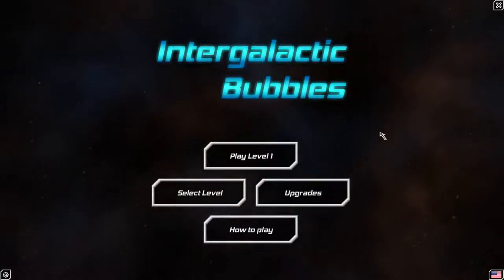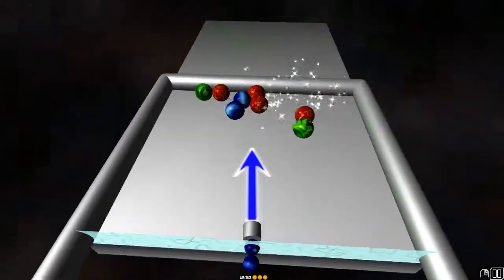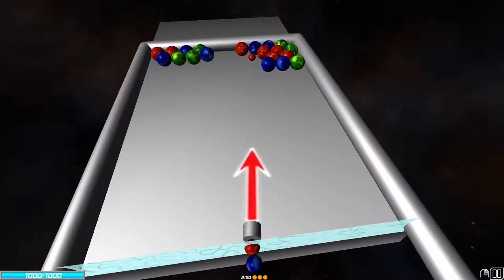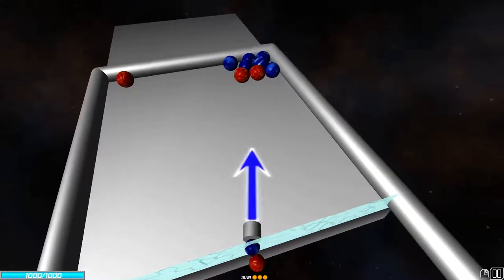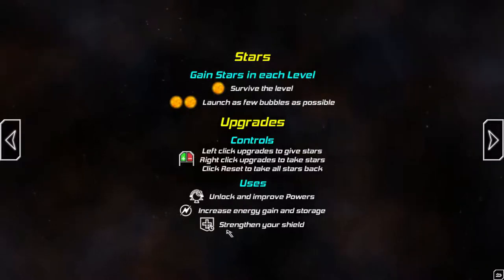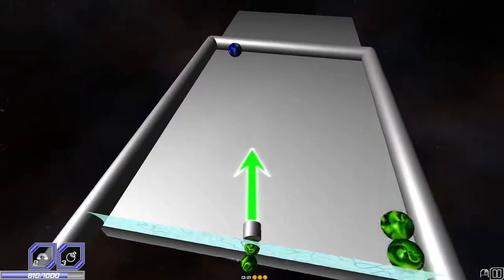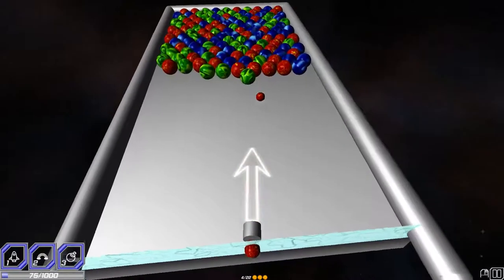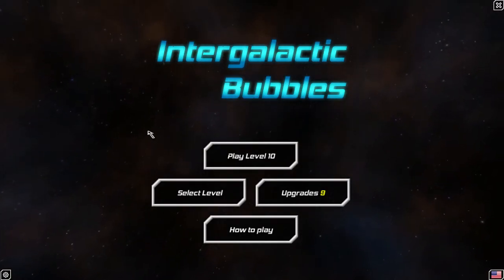Intergalactic Bubbles Gameplay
Intergalactic Bubbles advances the classic match-3 genre into the 21st century with stellar graphics, 3D action, and upgrades.  Blast your way through space in this innovative 3D bubble shooter. Bounce, bobble, swing, and explode bubbles across the universe.  Quoted from the Steam store summary.  Intergalactic Bubbles will be released on May 29th, 2015.

Official